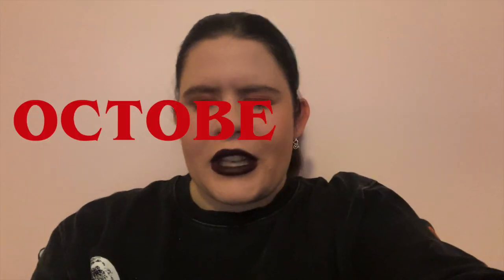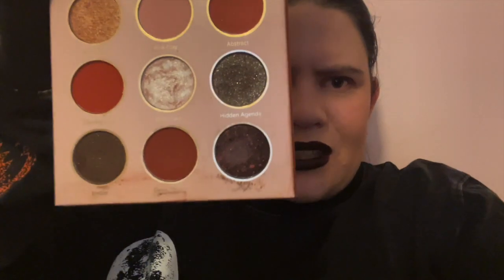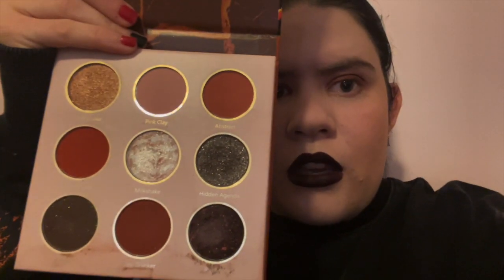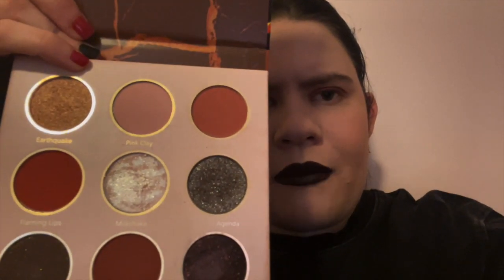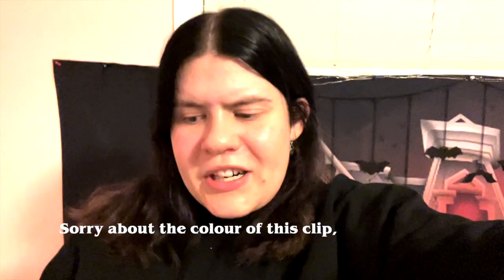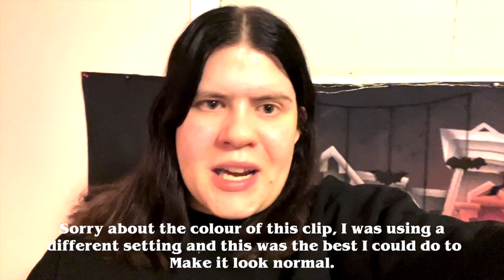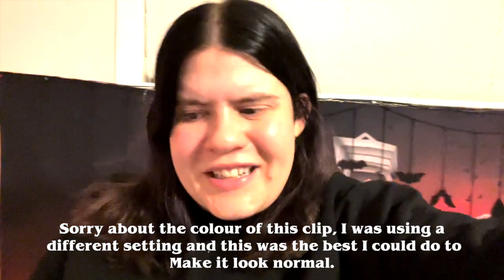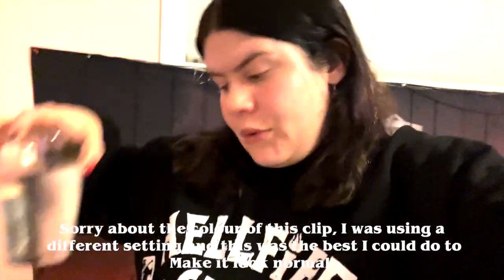GETTING SOME FILMING DONE [VLOGTOBER DAY 11] 🎃